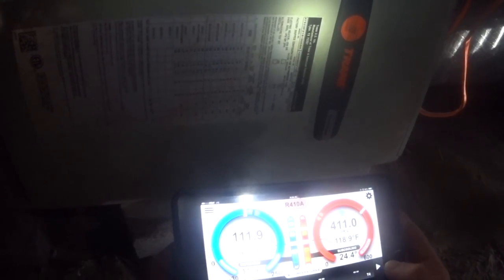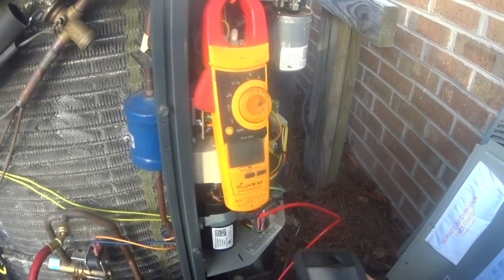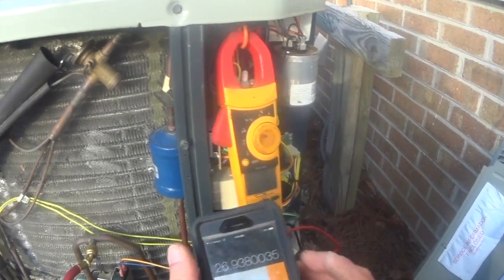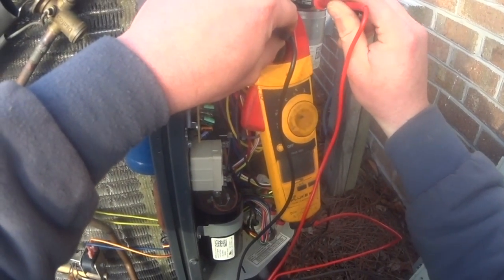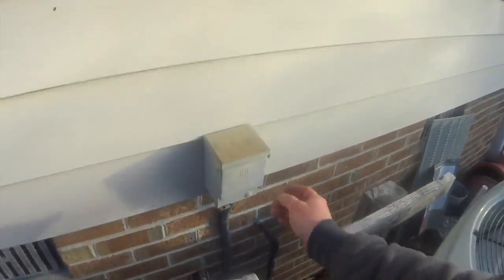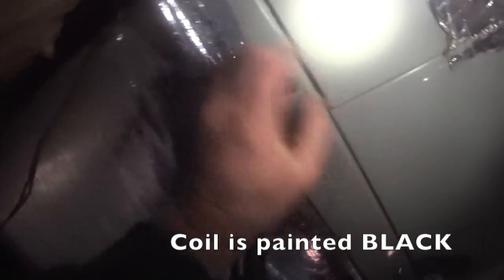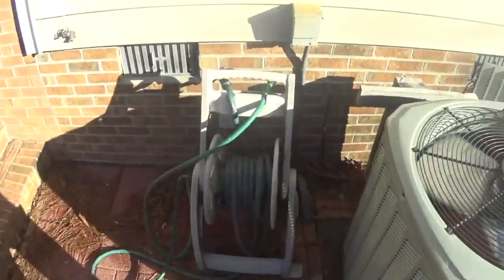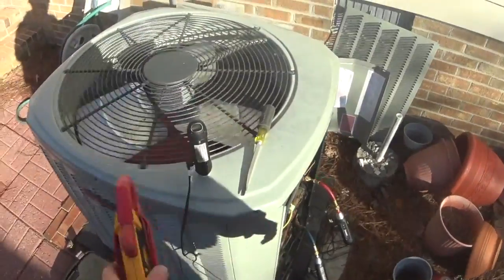HVAC Service: What Exactly is Your HVAC Contractor Doing? 3-16-15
What Exactly is Your Contractor Doing?